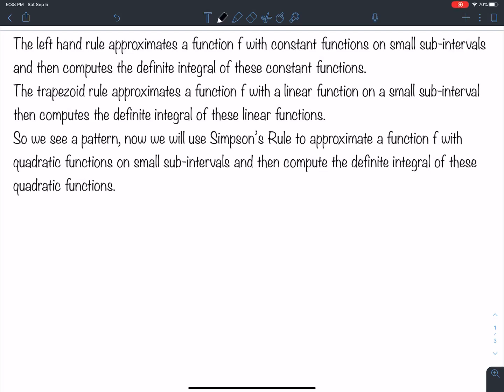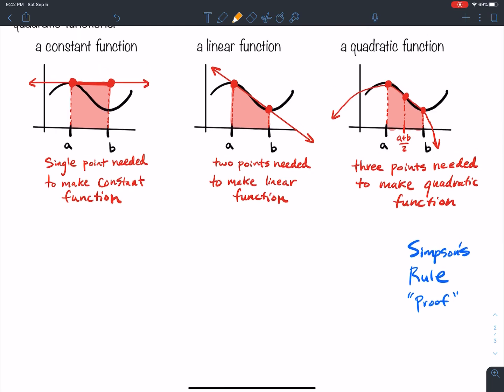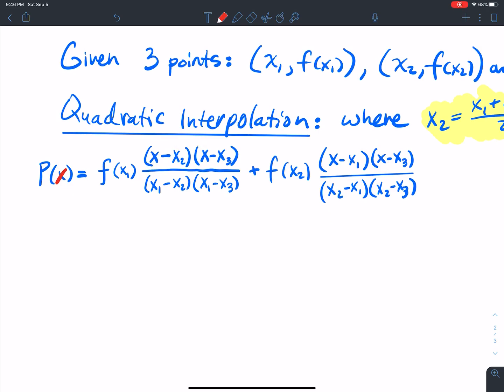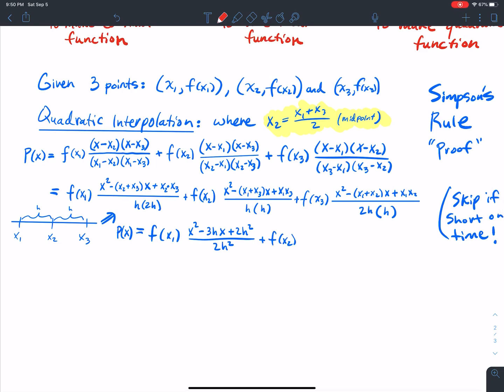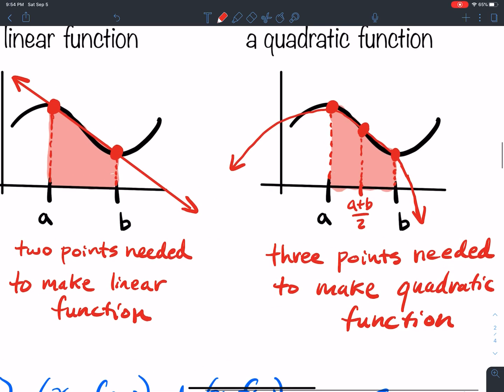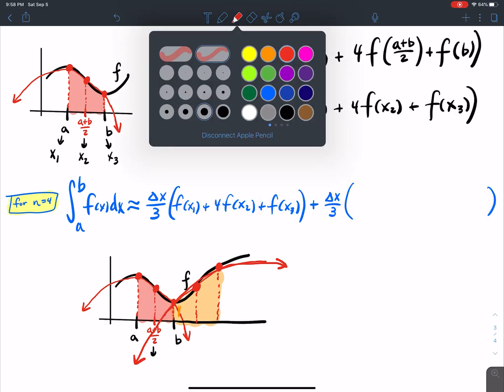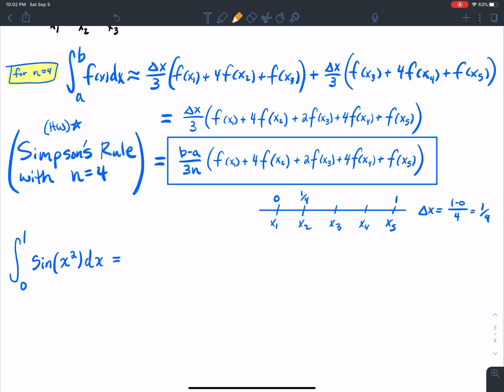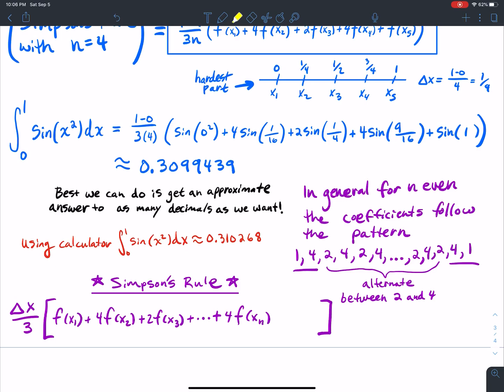5.5.2 Numerical Integration Using The Simpson’s Rule (n=2 & n=4)